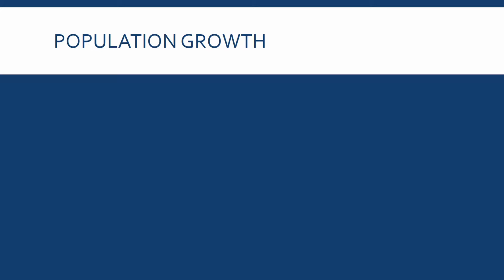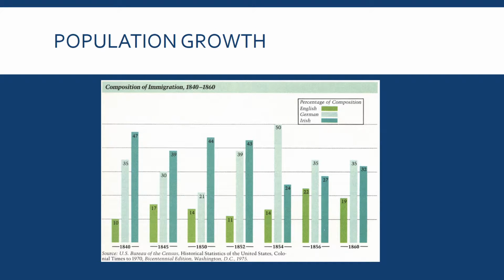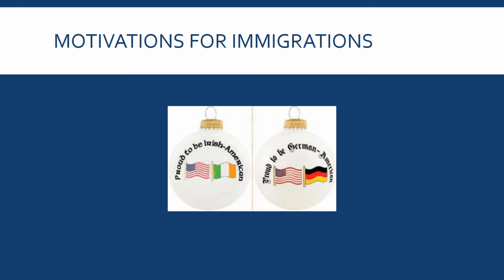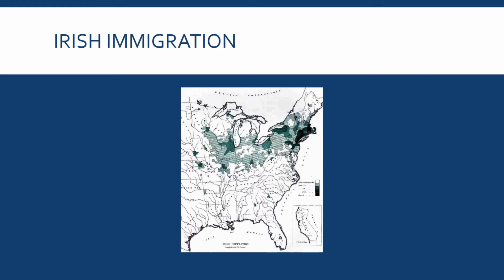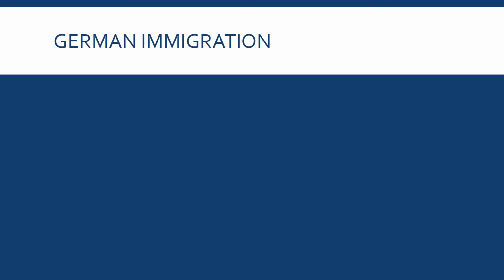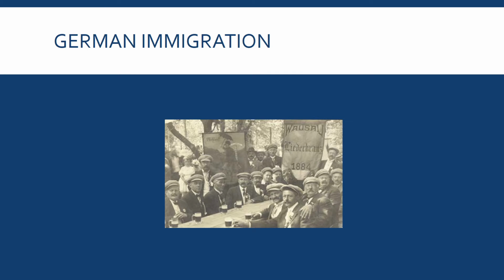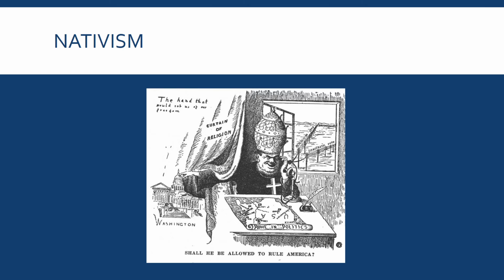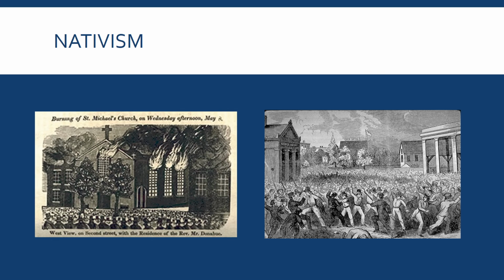Immigration & Nativism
Video on Immigration and Nativism (mid-1800s) fo a Flipped Classroom